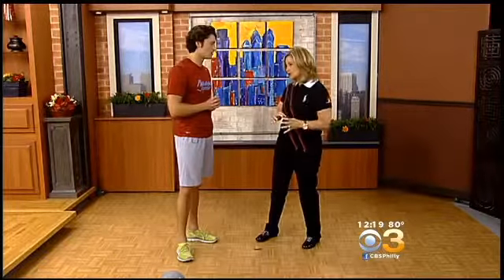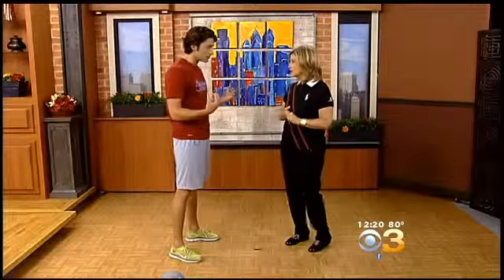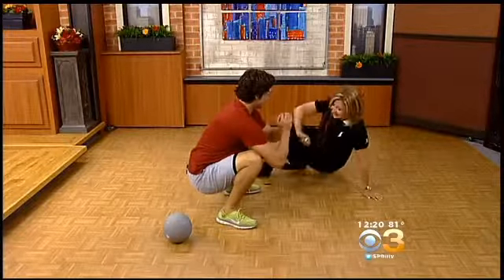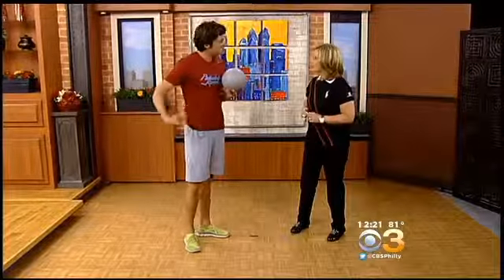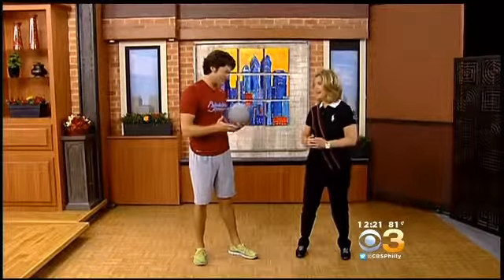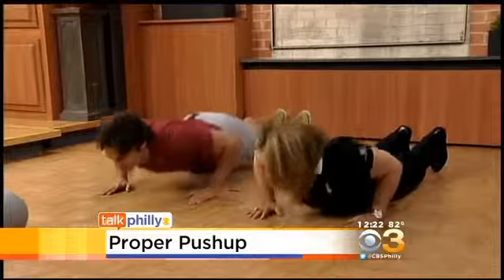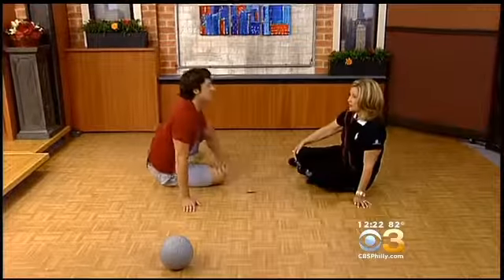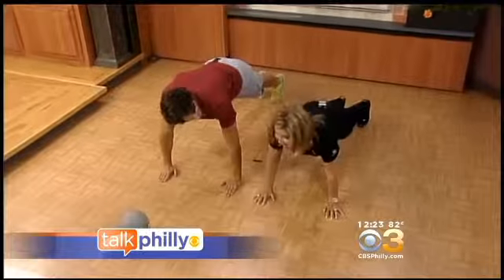Talk Philly: Weightless Workout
&nbsp;Pat Ciarrocchi talks "weightloss workouts" with personal trainer Bobby Buoncristiano.